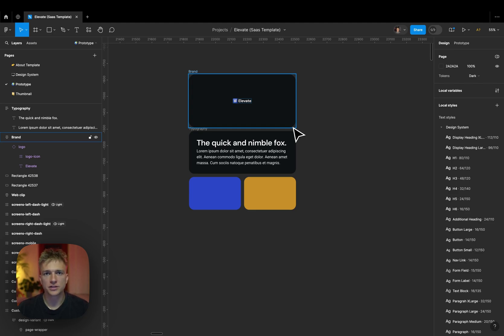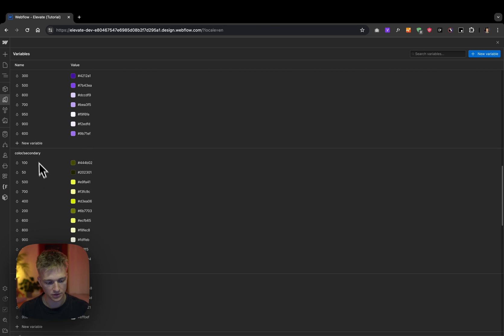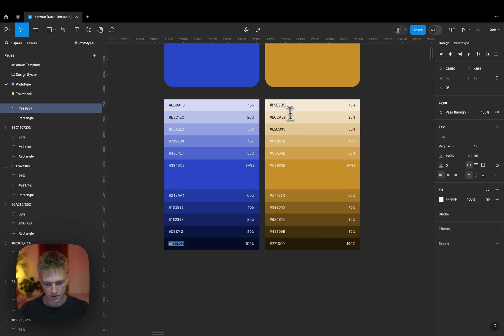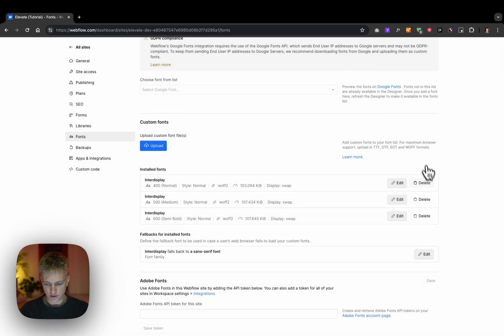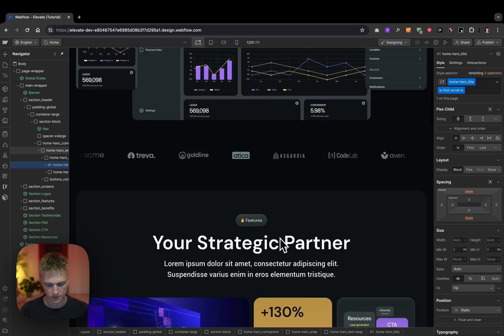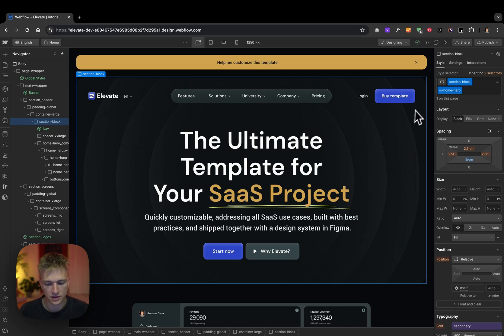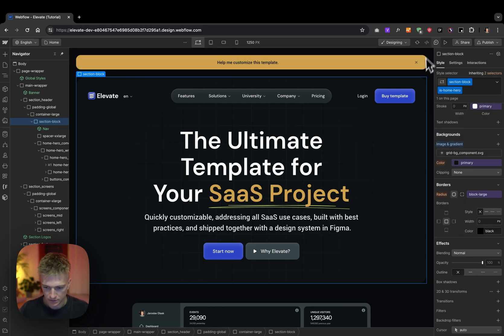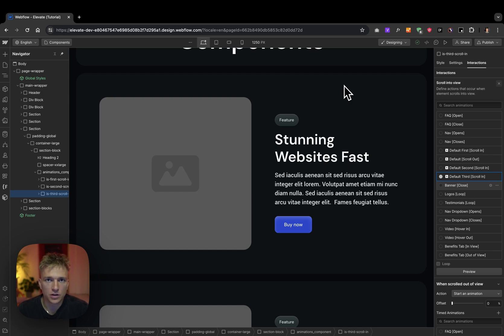Webflow SaaS HTML Template Customization Tutorial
Quickly customizable, addressing all SaaS use cases, built with best practices, and shipped together with a design system in Figma. Envision is your strategic partner that will support you on your SaaS journey.

0:00 Intro
0:24 Customization Tutorial